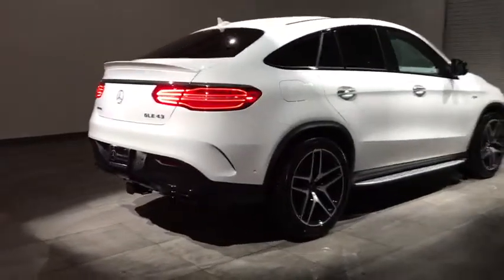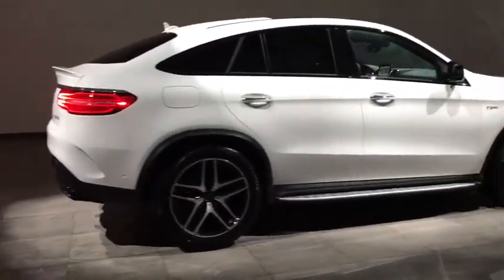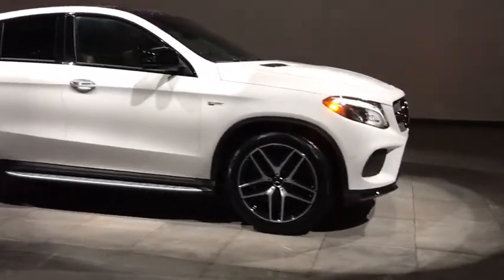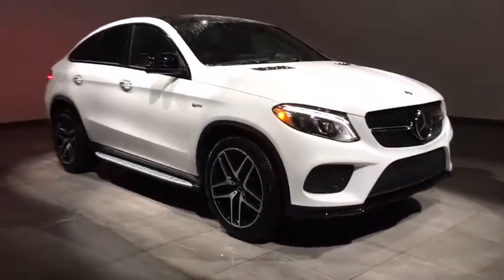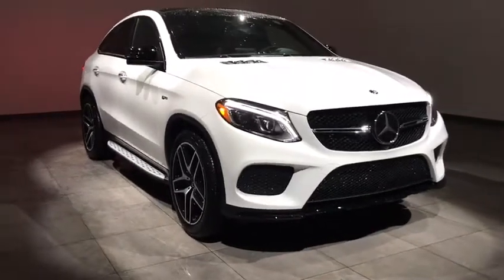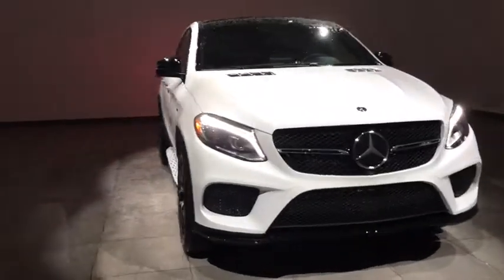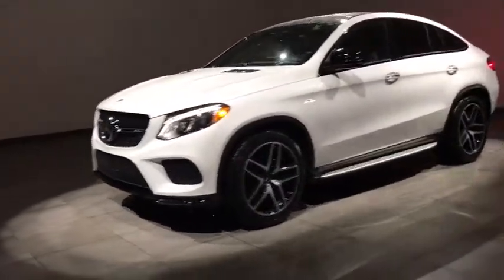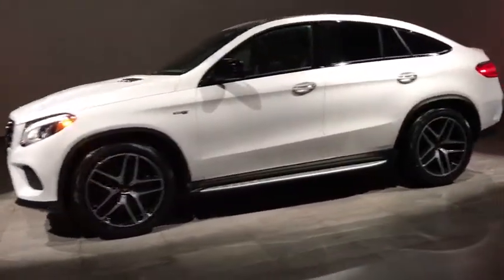2019 Mercedes-Benz GLE Walk-Around Rockville Centre, Nassau, Long Island, New York, Queens, NY KA139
2019 Mercedes-Benz GLE Walk-Around
2019 Mercedes-Benz GLE AMG GLE 43 - Stock#: KA139137 - VIN#: 4JGED6EB7KA139137

This Mercedes-Benz GLE boasts a Twin Turbo Premium Unleaded V-6 3.0 L/183 engine powering this Automatic transmission. WHEELS: 21 AMG TWIN 5-SPOKE W/BLACK ACCENTS -inc: All Season Tires (STD), WHEEL LOCKS, TRAILER HITCH.* This Mercedes-Benz GLE Features the Following Options *PREMIUM 3 PACKAGE -inc: PRESAFE Brake w/Pedestrian Recognition, Driver Assistance Package, Parking Package, Surround View System, CMS Pedestrian, Heated & Cooled Front Cupholders, Rear-Seat Center-Armrest Pass-Through, Speed Limit Assist, Ambient Lighting, Active Brake Assist w/Cross-Traffic Function, BAS PLUS, Distance Pilot DISTRONIC & Steering Pilot, DISTRONIC PLUS w/Cross-Traffic Assist, PRESAFE PLUS, Parking Pilot, Active Lane Keeping Assist, Active Blind Spot Assist, PASSENGER SEAT W/MEMORY & LUMBAR SUPPORT -inc: Memory Package, NIGHT PACKAGE -inc: A-wing insert in front and rear apron and twin tailpipes trim elements in black, Night Package (P55) , REAR SEAT ENTERTAINMENT PRE-WIRING, HEATED STEERING WHEEL, HEATED & VENTILATED FRONT SEATS, CHROME HOOD FIN COVERS, BRUSHED ALUMINUM ILLUMINATED RUNNING BOARDS, BLACK HEADLINER, ANTHRACITE POPLAR WOOD TRIM.* Visit Us Today *Come in for a quick visit at Mercedes-Benz of Rockville Centre, 650 Sunrise Highway, Rockville Center, NY 11570 to claim your Mercedes-Benz GLE!*Full Documentation!*Click on the Auto iPacket link for Vehicle Window Sticker and other documents.
PREMIUM 3 PACKAGE  -inc: PRESAFE Brake w/Pedestrian Recognition  Driver Assistance Package  Parking Package  Surround View System  CMS Pedestrian  Heated & Cooled Front Cupholders  Rear-Seat Center-Armrest Pass-Through  Speed Limit Assist  Ambient Lighting  Active Brake Assist w/Cross-Traffic Function  BAS PLUS  Distance Pilot DISTRONIC & Steering Pilot  DISTRONIC PLUS w/Cross-Traffic Assist  PRESAFE PLUS  Parking Pilot  Active Lane Keeping Assist  Active Blind Spot Assist,BRUSHED ALUMINUM ILLUMINATED RUNNING BOARDS,PASSENGER SEAT W/MEMORY & LUMBAR SUPPORT  -inc: Memory Package,WHEEL LOCKS,HEATED STEERING WHEEL,WHEELS: 21 AMG TWIN 5-SPOKE W/BLACK ACCENTS  -inc: All Season Tires (STD),ALL SEASON TIRES,BLACK HEADLINER,TRAILER HITCH,HEATED & VENTILATED FRONT SEATS,REAR SEAT ENTERTAINMENT PRE-WIRING,ANTHRACITE POPLAR WOOD TRIM,NIGHT PACKAGE  -inc: A-wing insert in front and rear apron and twin tailpipes trim elements in black  Night Package (P55),CHROME HOOD FIN COVERS,Brake Assist,Generic Sun/Moonroof,Tires - Front Performance,Active Suspension,Panoramic Roof,Rear Defrost,Temporary Spare Tire,Air Suspension,Integrated Turn Signal Mirrors,4-Wheel Disc Brakes,Power Steering,Power Mirror(s),Dual Moonroof,Aluminum Wheels,ABS,Turbocharged,Heated Mirrors,Power Folding Mirrors,All Wheel Drive,Tires - Rear Performance,Smart Device Integration,Traction Control,Universal Garage Door Opener,Hard Disk Drive Media Storage,Leather Steering Wheel,Steering Wheel Audio Controls,Cargo Shade,Blind Spot Monitor,Remote Engine Start,Rain Sensing Wipers,Keyless Entry,Automatic Headlights,Passenger Air Bag,Multi-Zone A/C,Driver Vanity Mirror,Telematics,Variable Speed Intermittent Wipers,Satellite Radio,Headlights-Auto-Leveling,CD Player,Power Door Locks,Trip Computer,Engine Immobilizer,Rear Bench Seat,Child Safety Locks,Power Windows,Mirror Memory,Floor Mats,Power Driver Seat,Rear Spoiler,Seat Memory,Adjustable Steering Wheel,Bucket Seats,Heated Front Seat(s),Remote Trunk Release,Cruise Control,Passenger Illuminated Visor Mirror,Back-Up Camera,Daytime Running Lights,Auto-Dimming Rearview Mirror,Passenger Vanity Mirror,Keyless Start,Rear Head Air Bag,Navigation System,Tire Pressure Monitor,Privacy Glass,Premium Sound System,Front Side Air Bag,Bluetooth Connection,Pass-Through Rear Seat,Security System,HD Radio,Auxiliary Audio Input,Stability Control,Climate Control,Driver Illuminated Vanity Mirror,Lane Departure Warning,MP3 Player,Power Liftgate,Premium Synthetic Seats,Passenger Air Bag Sensor,Driver Adjustable Lumbar,Front Head Air Bag,Driver Air Bag,Power Passenger Seat,Knee Air Bag